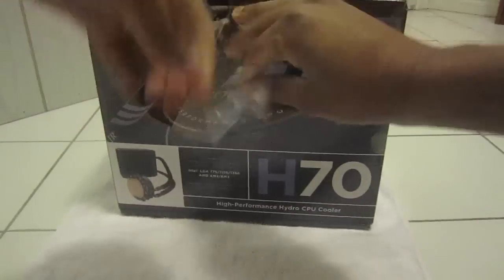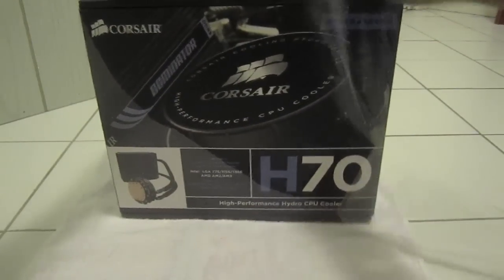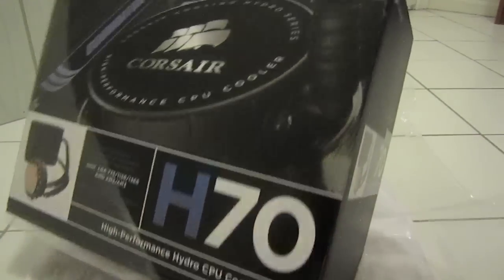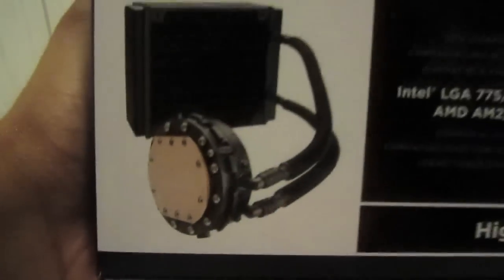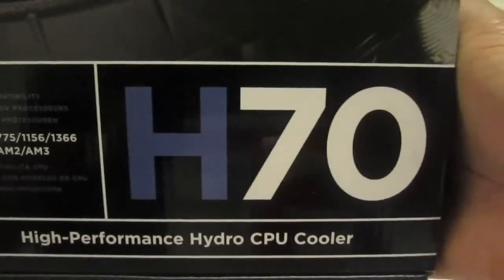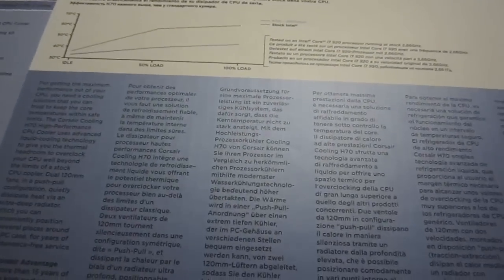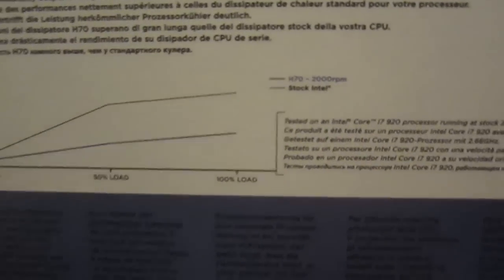Hydro Series™ H70 High Performance Dual-Fan Liquid CPU Cooler Unboxing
The Corsair H70 CPU cooler is one of the high-end CPU coolers in today's market. If you don't know how to setup and take constant care for an actual liquid cooling system, the H70 is the best choice. Because it does everything for you in a small compact method. Hope you enjoy!